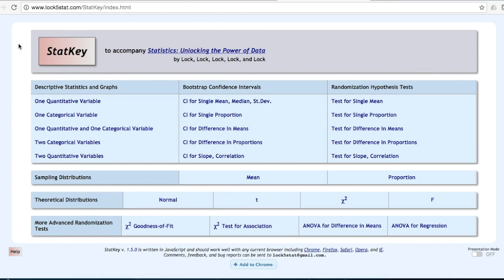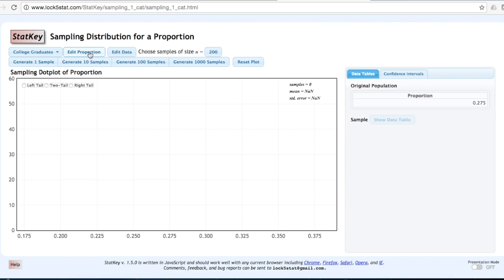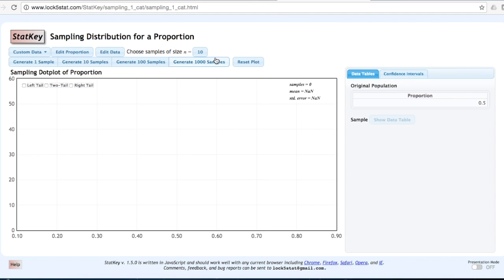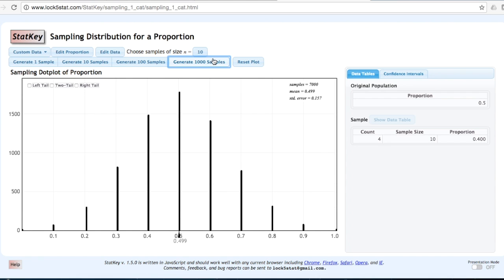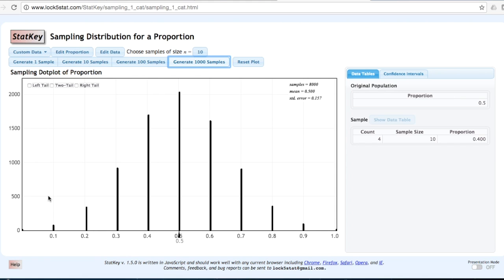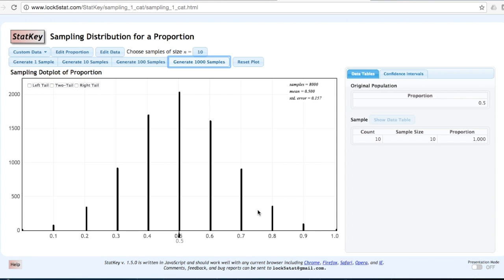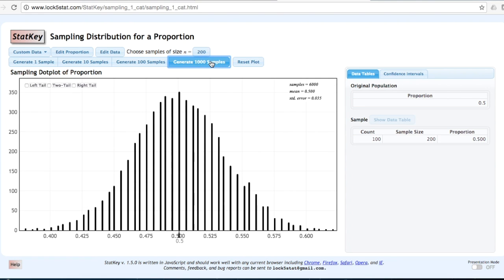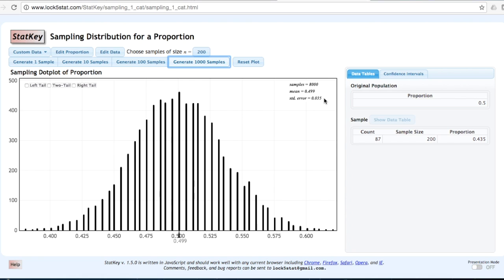STAT 200, Lesson 5-- StatKey Simulation Demonstrating Normal Approximation Method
This video is about STAT 200, Lesson 5-- StatKey Simulation Demonstrating Normal Approximation Method